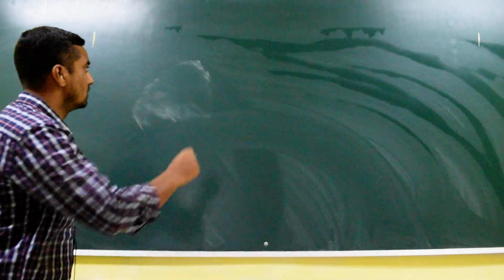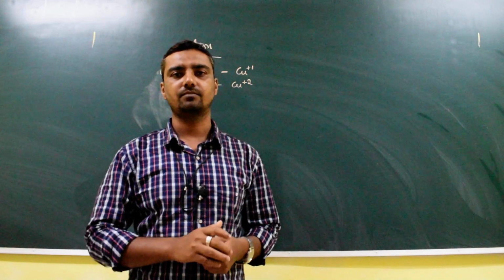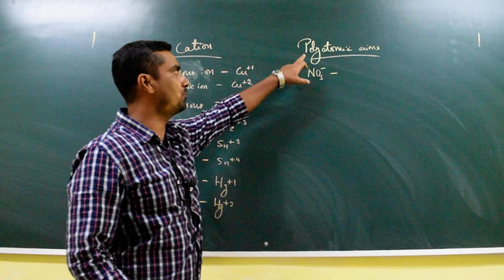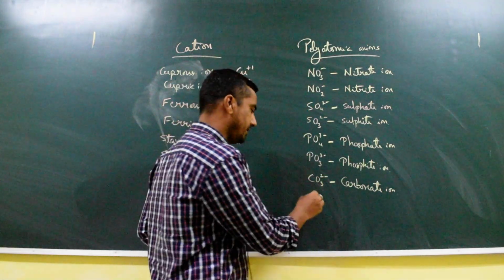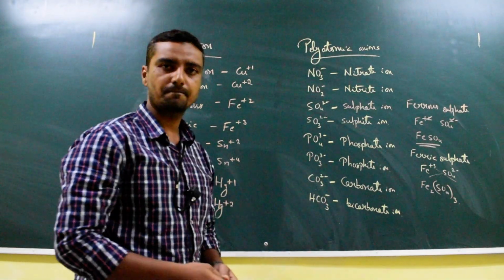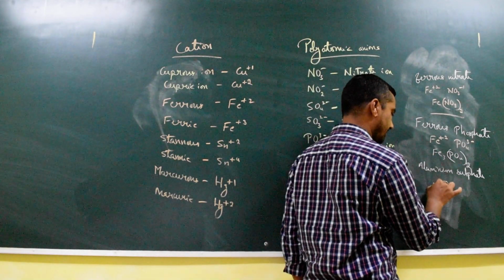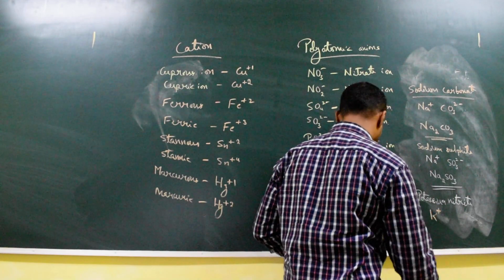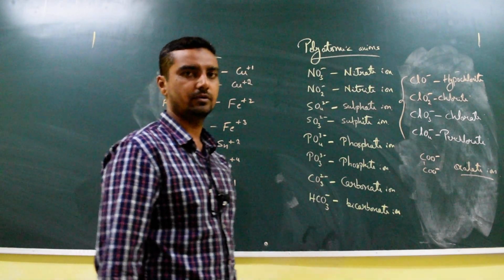How to write chemical formula for Compounds PART-2 PU-1